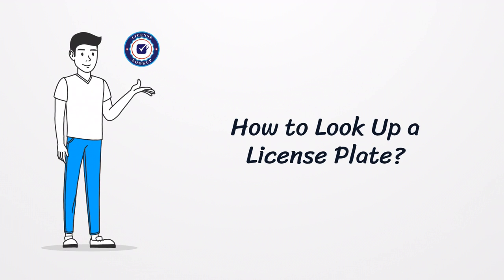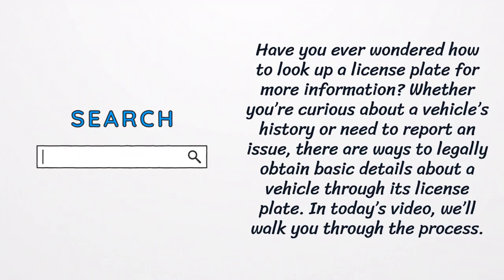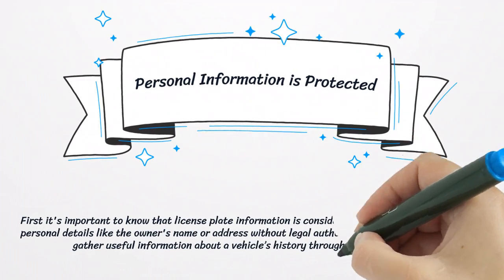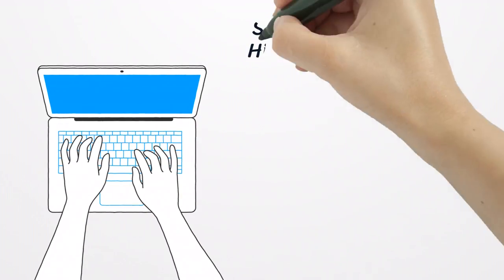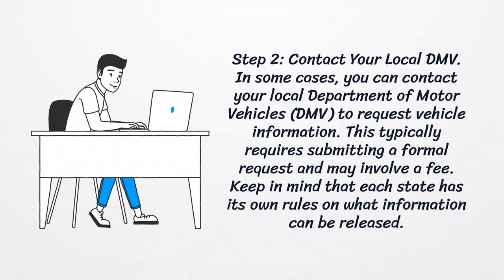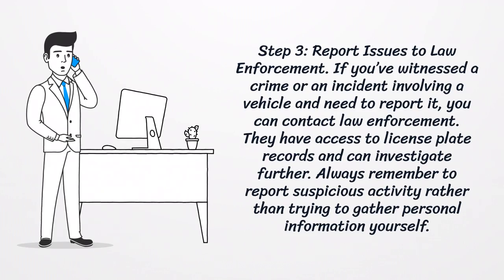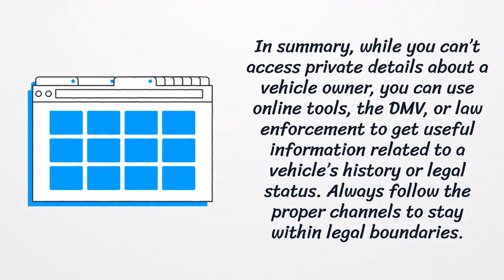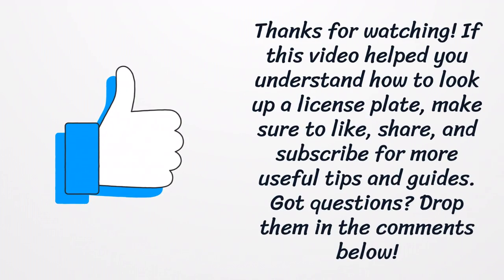How to Look Up a License Plate?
Looking up a license plate can provide useful vehicle information, but it's important to do it legally and responsibly. You can use online vehicle history services, such as Carfax or AutoCheck, to access details like accident history or title status. Additionally, you can request vehicle information from your local DMV, although privacy laws limit access to personal details. Always follow legal channels and avoid unauthorized searches.